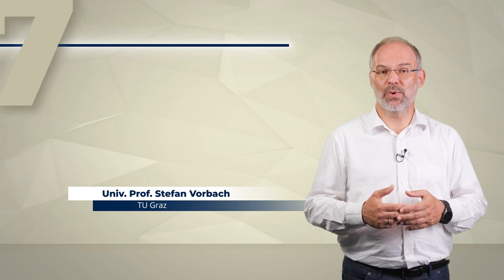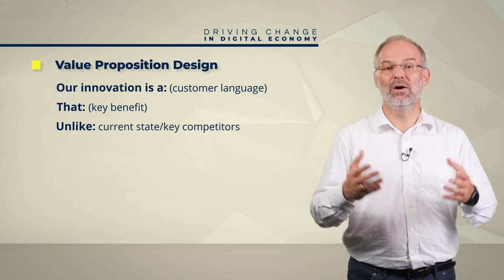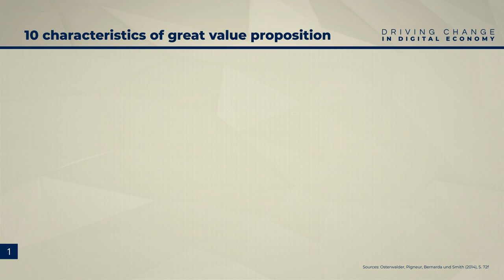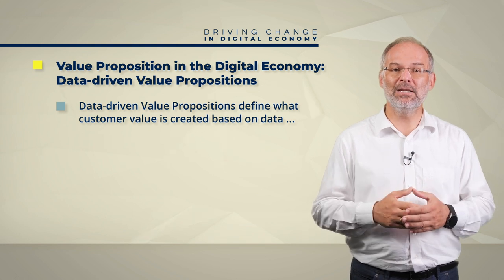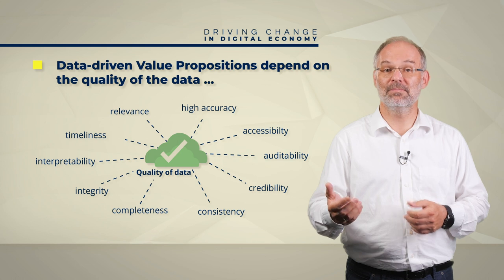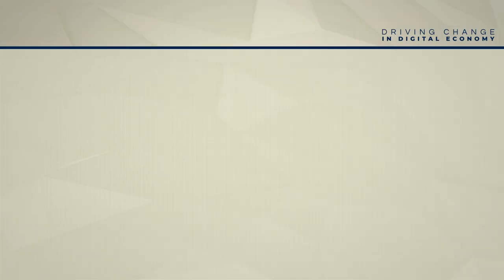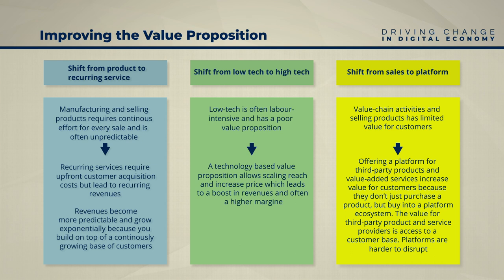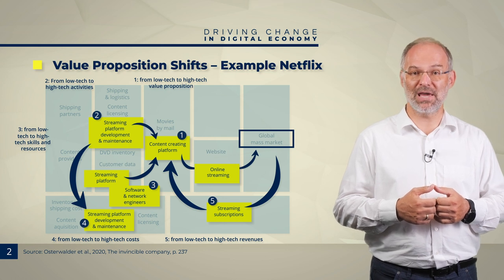Value Proposition and Business Model Innovation | iMooX.at